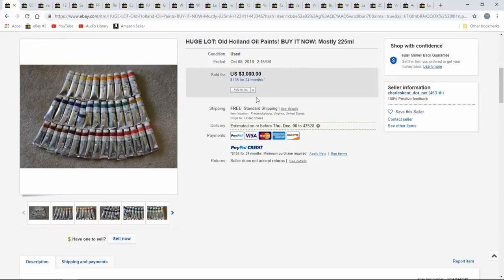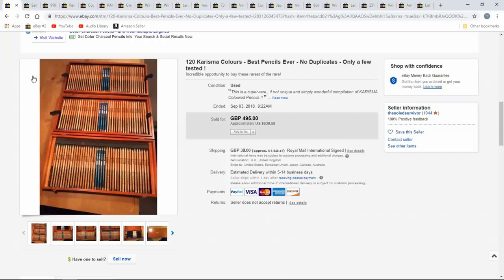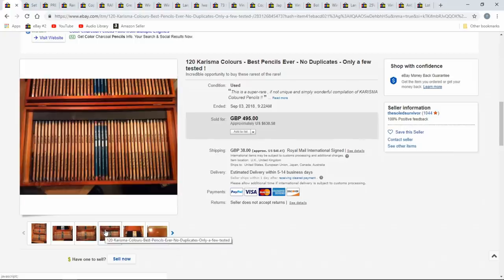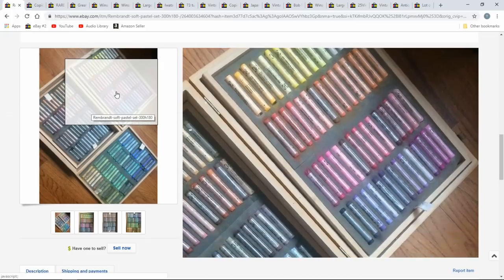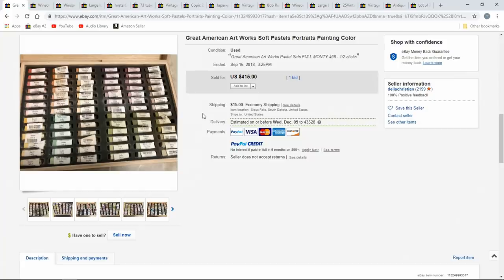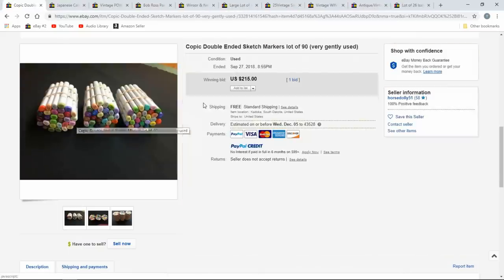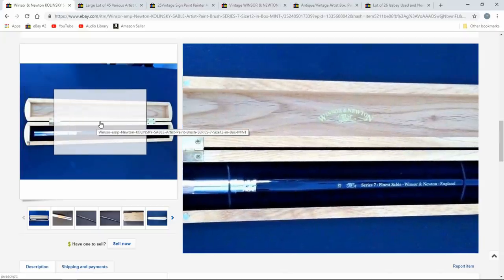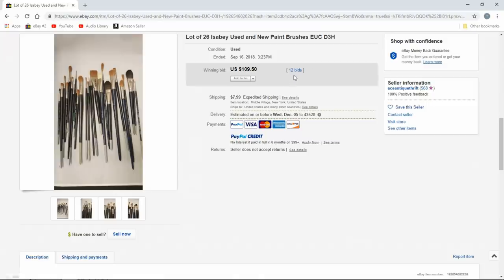One of My Favorite & Most Profitable BOLO's eBay Thrifting & Reselling